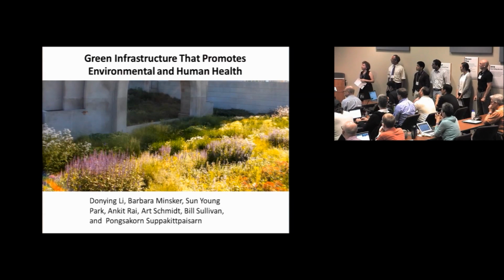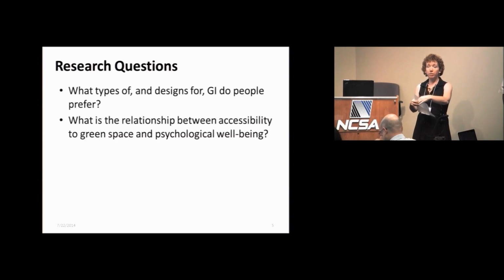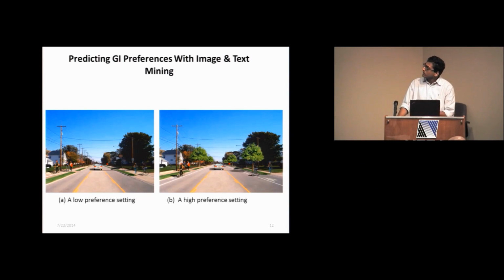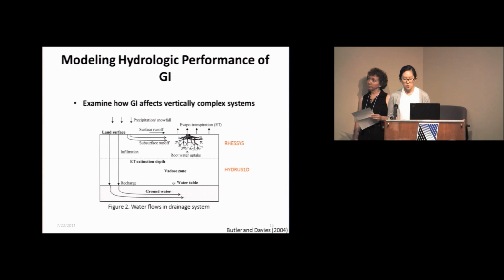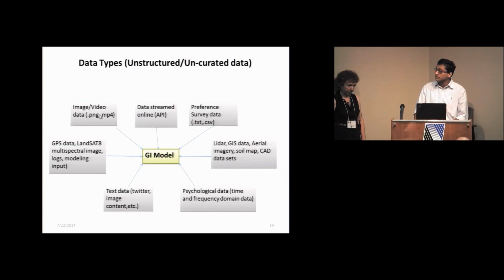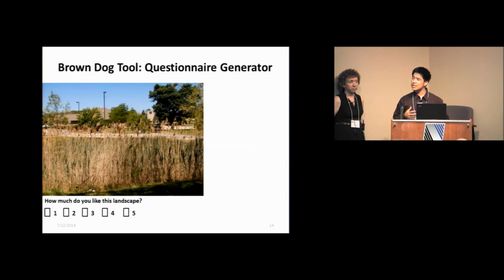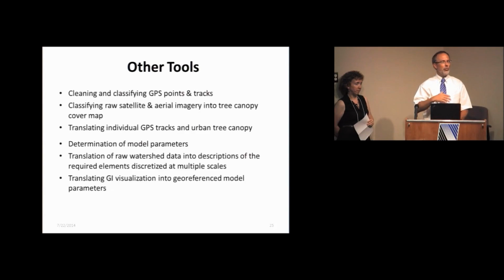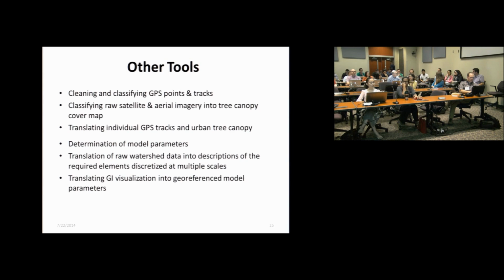Brown Dog Workshop: Green Infrastructure Use Case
Detailed overview of the Green Infrastructure Use-case. A talk at the Brown Dog Early User Workshop, July 2014.

Brown Dog, an NSF-funded project at NCSA, will address problems involving the utilization of uncurated and unstructured data collections through the development of two services: the Data Access Proxy (DAP) to aid in the conversion of file formats and the Data Tilling Services (DTS) for the automatic extraction of metadata from file contents. See browndog.ncsa.illinois.edu for more information.